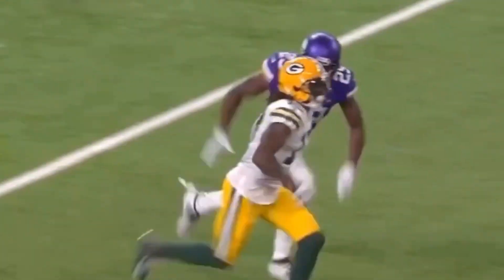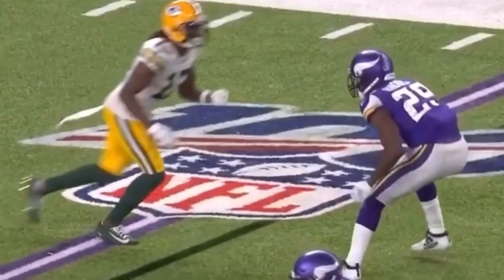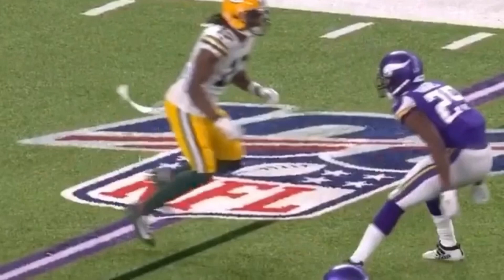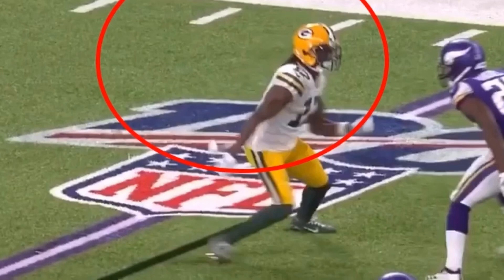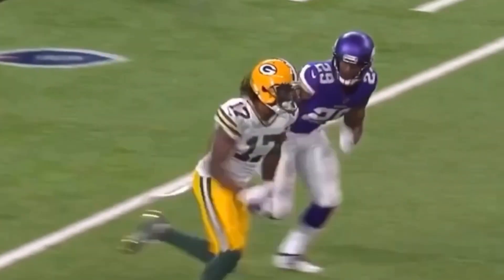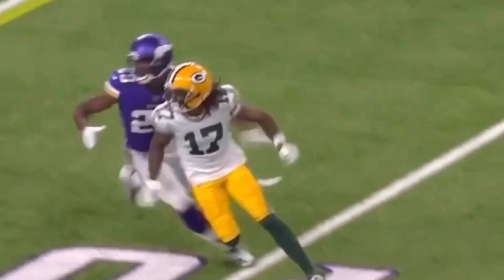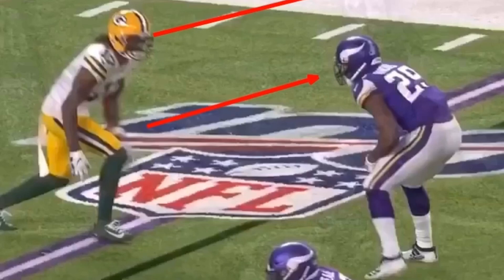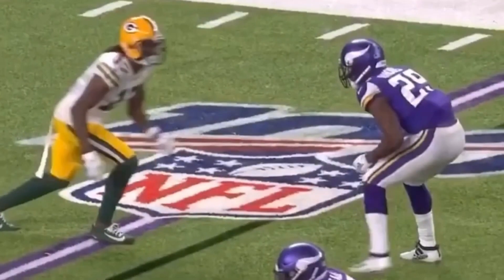How To Run A Dig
In this video I breakdown how to run a dig route. We talk about his release off the line and his snap down at the top. I hope you enjoy!